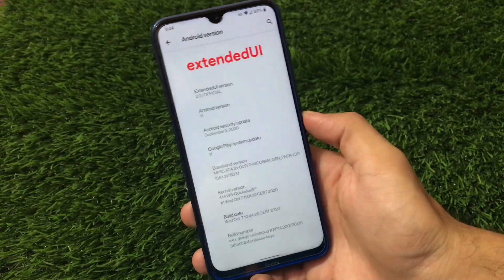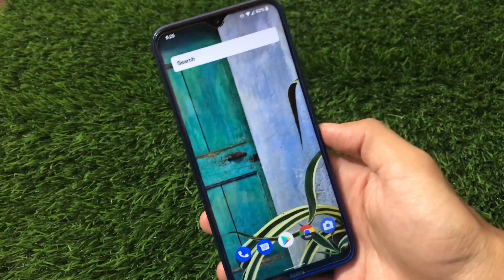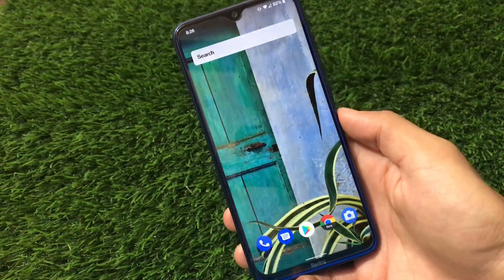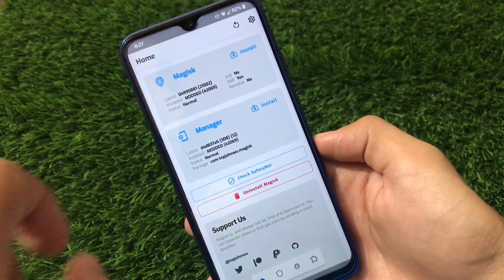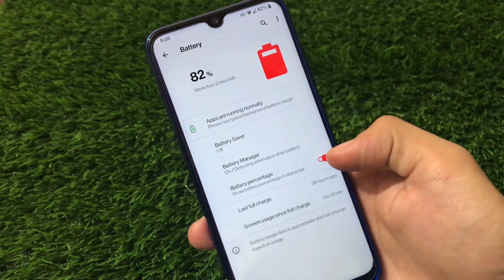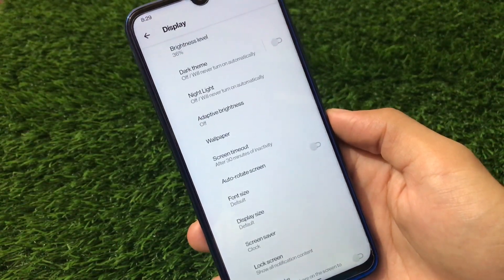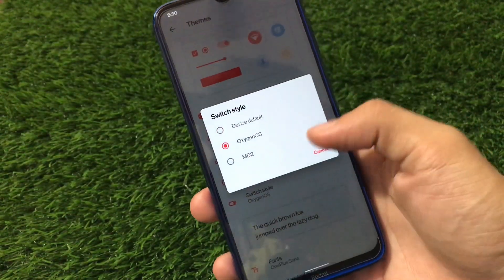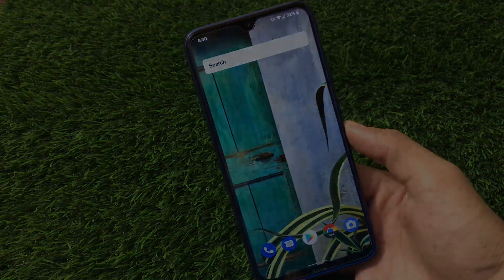[OFFICIAL] Extended Ui - Android 11 based ROM with some Customizations | ft. Redmi Note 8/8T🔥🔥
Hey guys, What's Up? Everything good I Hope. In this Video, I am gonna show you "[OFFICIAL] Extended Ui - Android 11 based ROM with some Customizations | ft. Redmi Note 8/8T🔥🔥" Make Sure to watch this video till the end to understand everything.